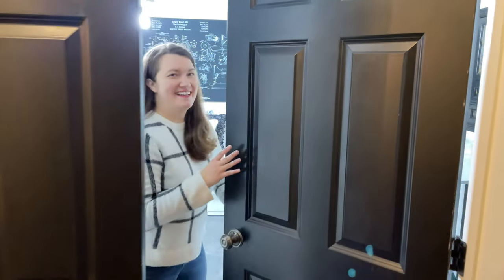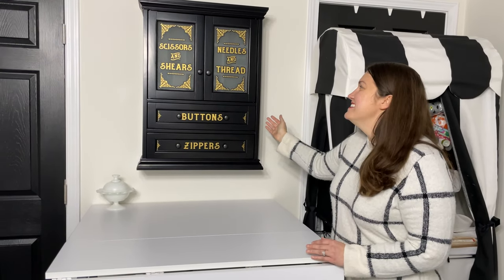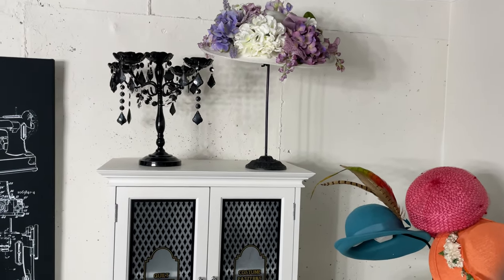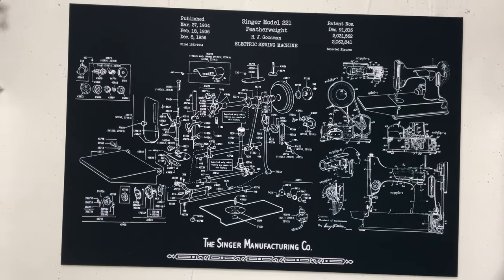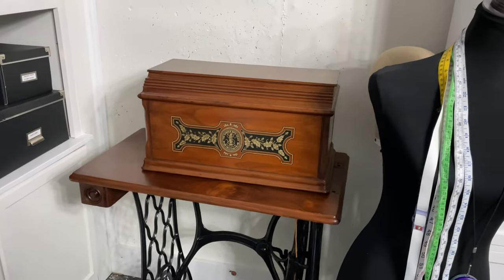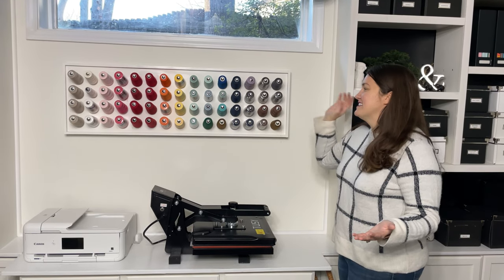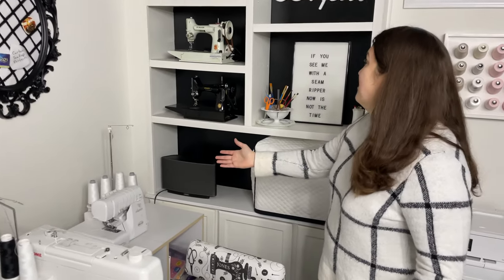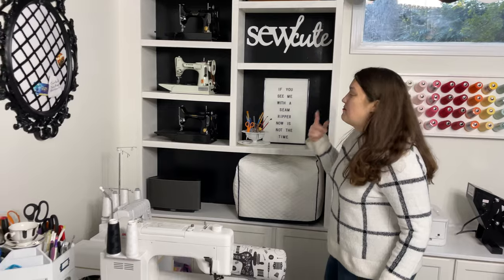Tour of my black and white sewing room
A personal tour of my black and white themed sewing room. Additional photos, details and tutorials on how I created everything can be found